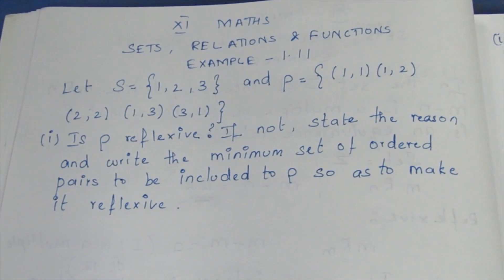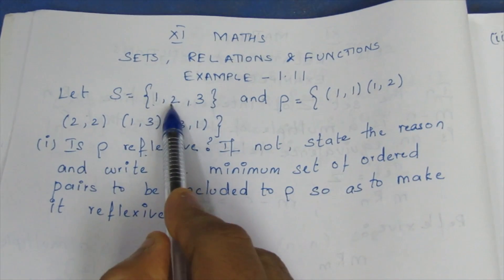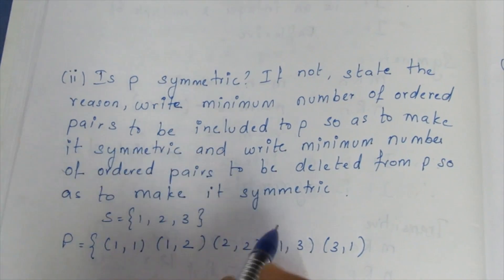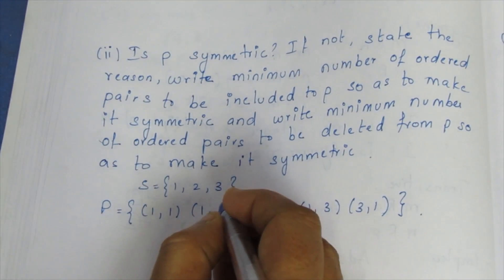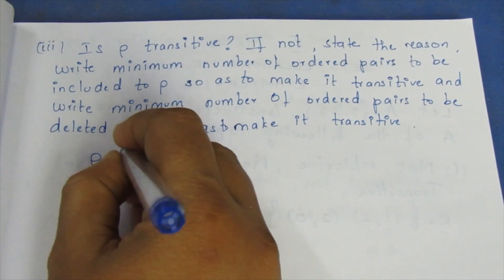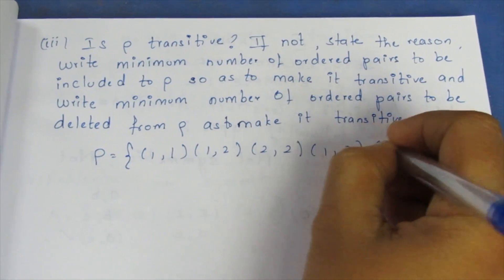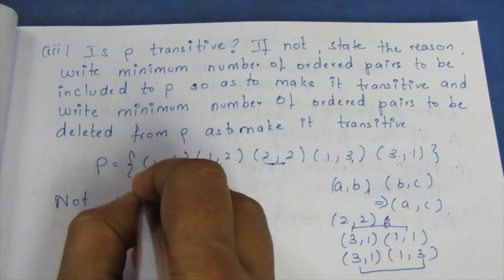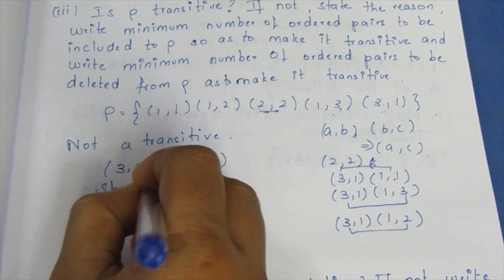TN CLASS 11 MATHS SETS RELATIONS & FUNCTIONS EXAMPLES 1.11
CLASS11 SETSRELATIONS&FUNCTIONS#